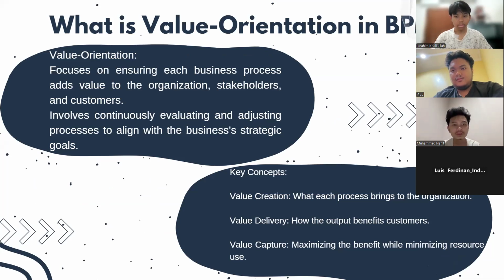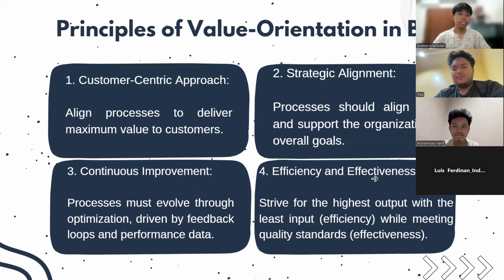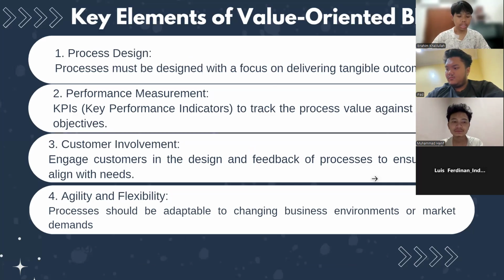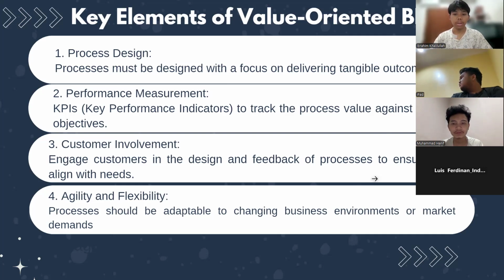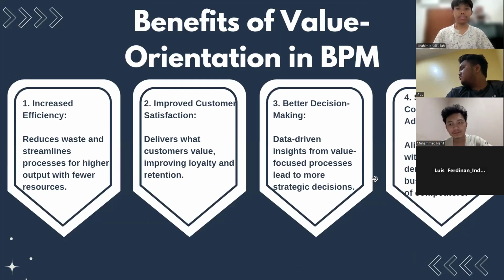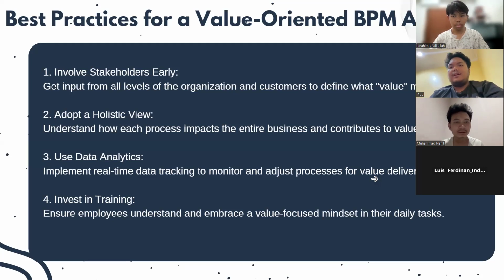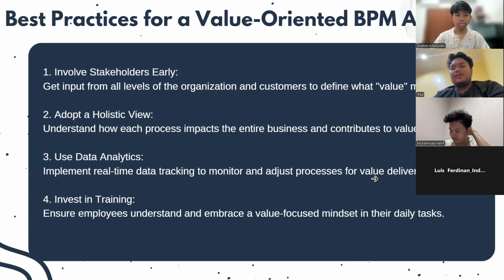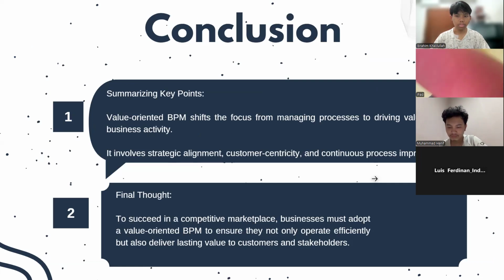Group 2 | Topic 7- Value orientation is Business process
Business Process Group Assingment